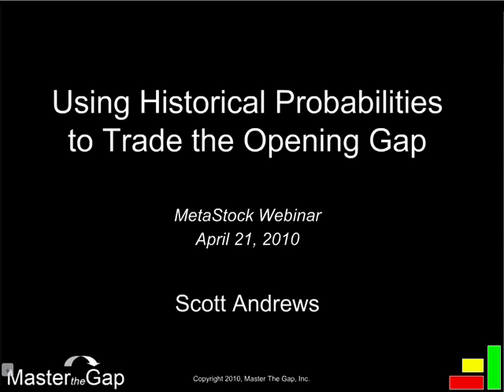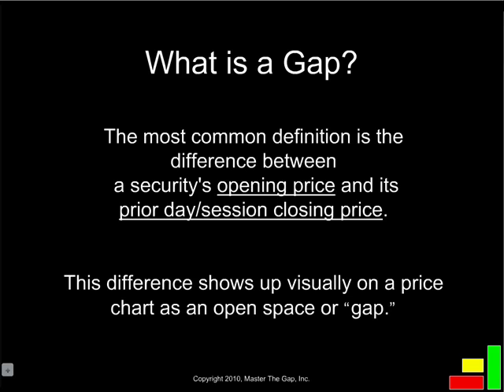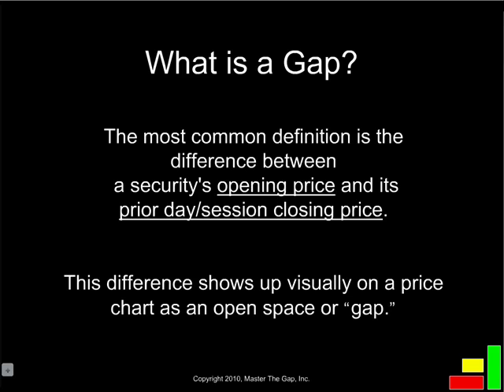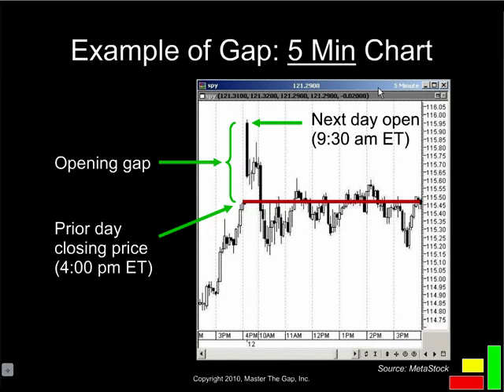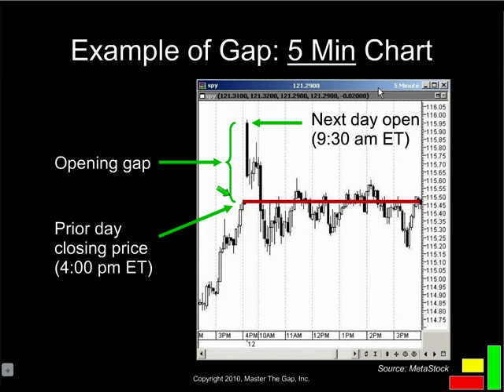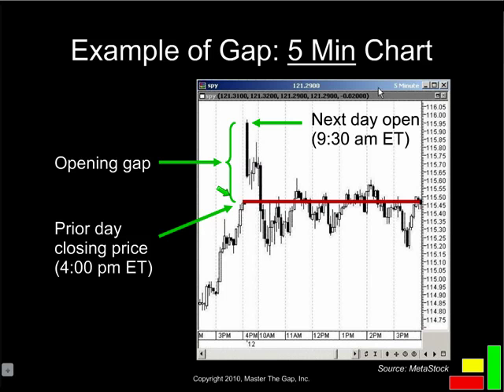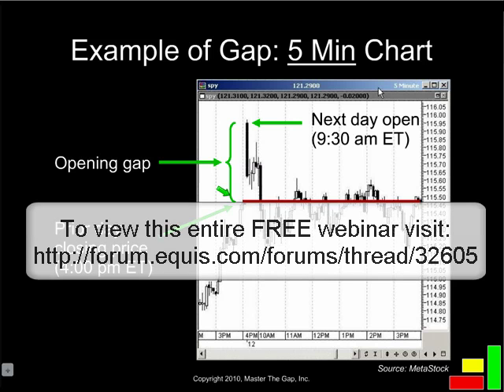Scott Andrews Presents Master the Gap Trades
Many traders struggle to generate consistent profits from the most important trade of the day: the opening gap.

If you would like to more profitably trade the gap, or are just interested in learning about this reliable setup, then join The Gap Guy, Scott Andrews, as he discusses his probability-based methodology.

Scott will provide helpful tips and research based upon the last ten years of opening gaps in the S&P 500, and help you take your gap trading to the next level.